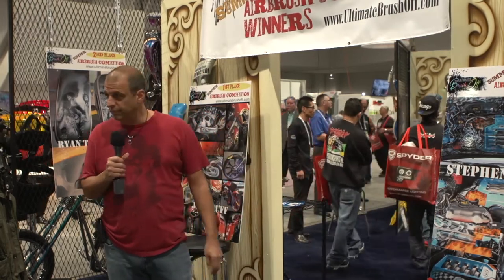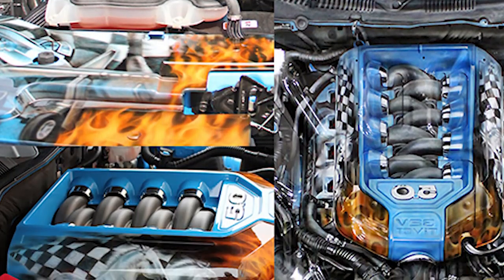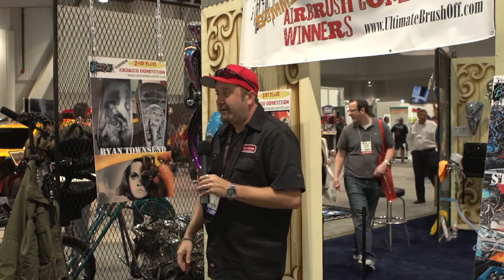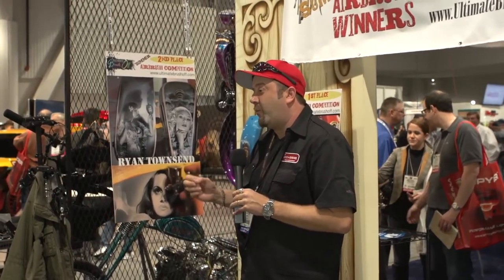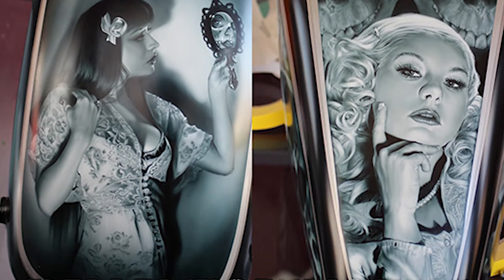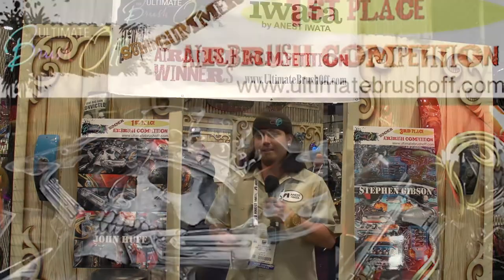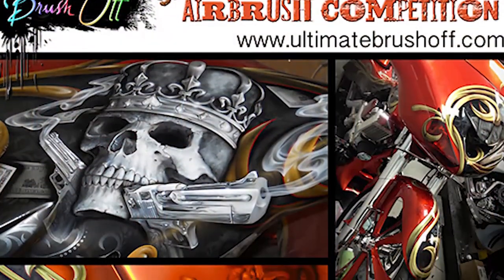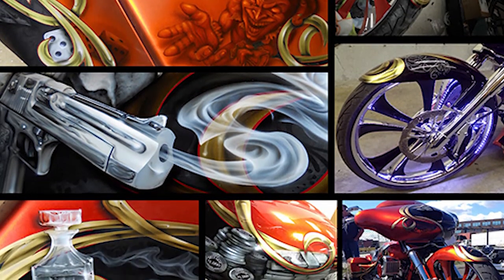UBO Summer winner Announcment v1 2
Ultimate BrushOff Summer 2013 Winning Announcement ANEST IWATA Booth SEMA Las Vegas.